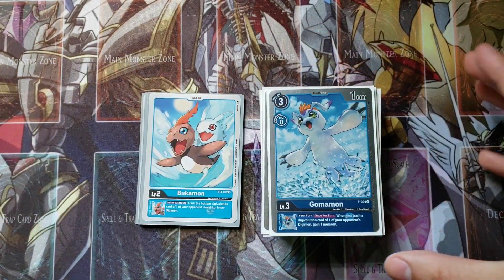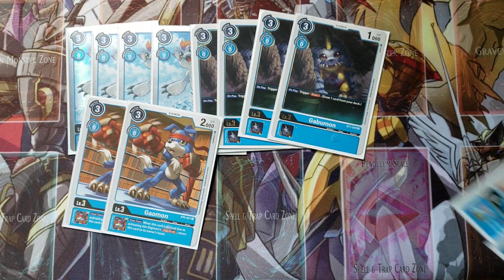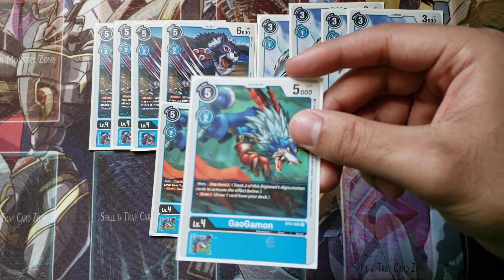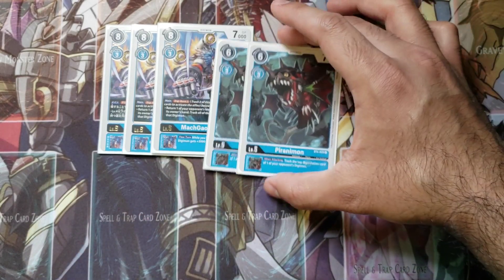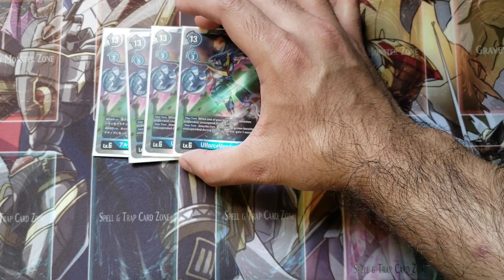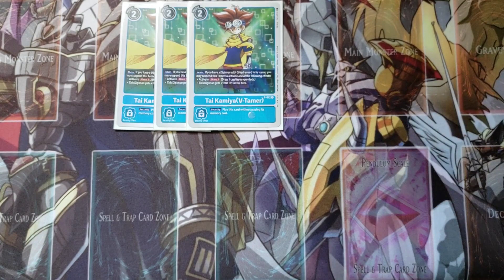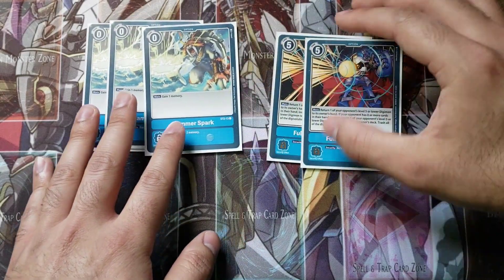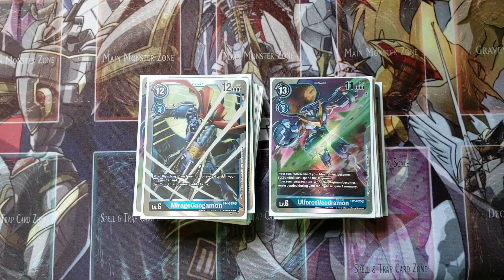Mirage Ulforce Blue Deck Profile! | Digimon TCG BT4 Format